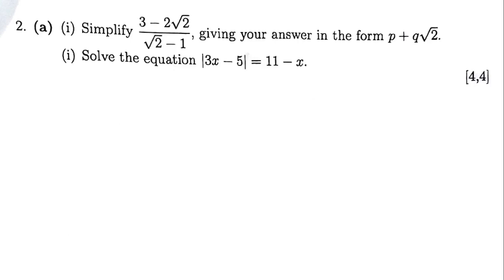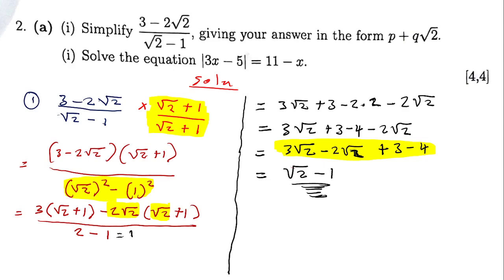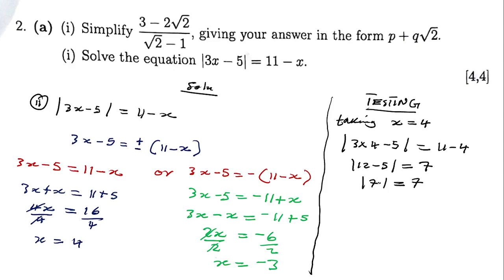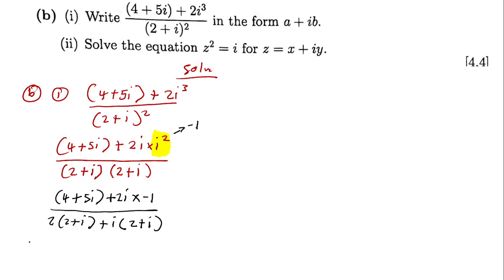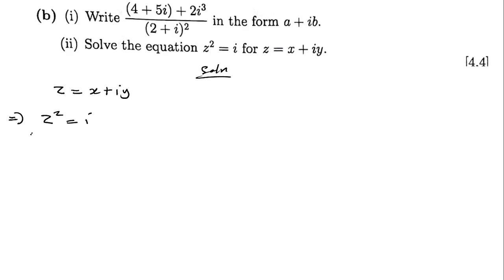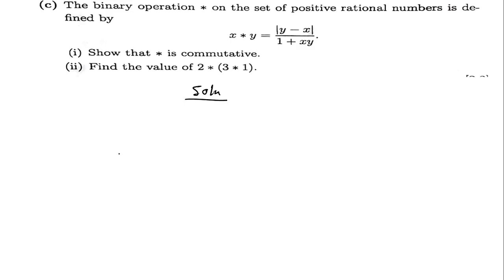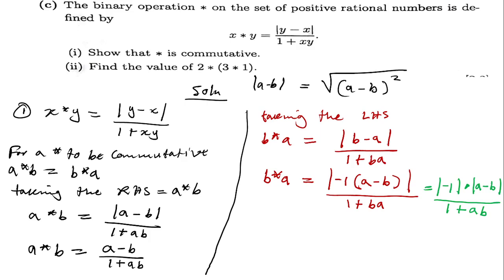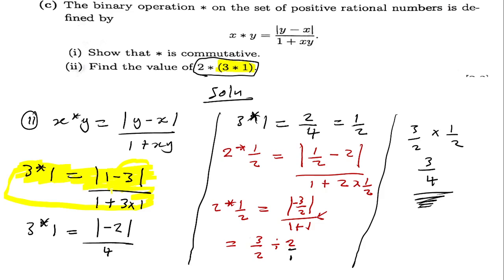MAT 1100 2023 EXAM QUESTION TWO SOLUTION